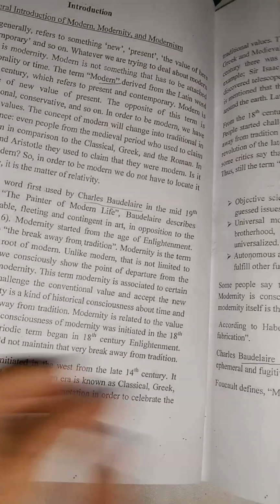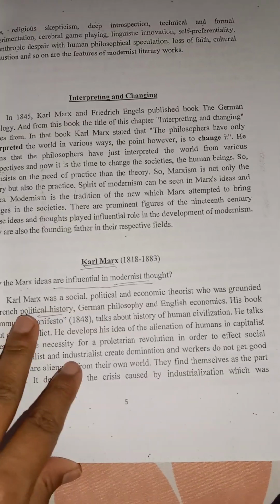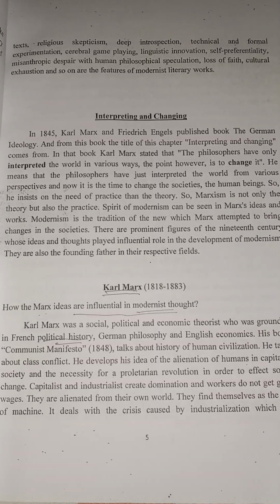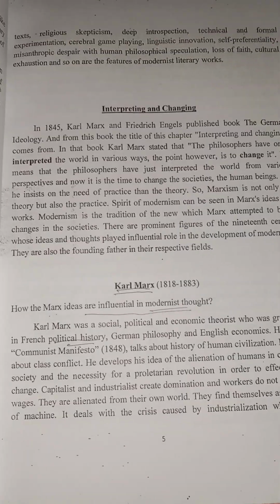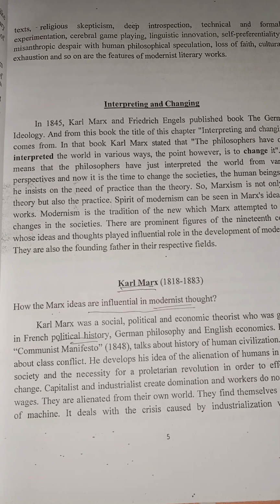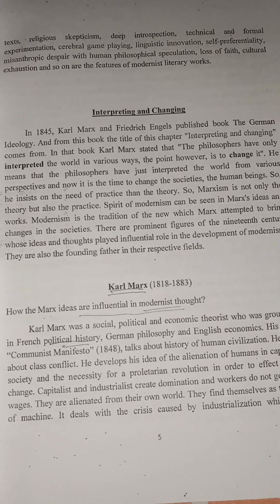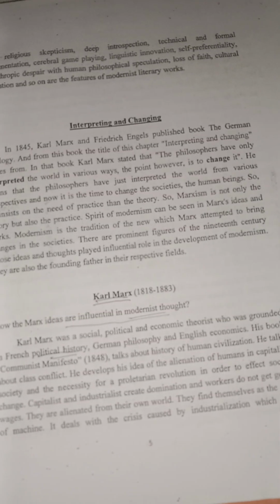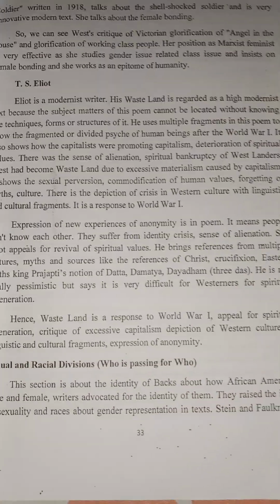Modern, Modernity & Modernism | Modernism and the City | M.A English Explained ✅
Explore the concepts of Modern, Modernity, and Modernism from Modernism and the City. This video is perfect for M.A English students and literature enthusiasts. Understand how modernism shaped literature, art, and city life, with clear explanations and examples. Learn key ideas in a simple and engaging way to boost your knowledge of literary theory.

Topics Covered:

Definition of Modern, Modernity & Modernism

Modernism in the city context

Key ideas from Modernism and the City

Examples for easy understanding

📚 Perfect for students, literature lovers, and anyone curious about modernism.